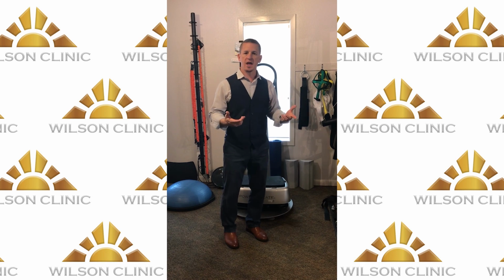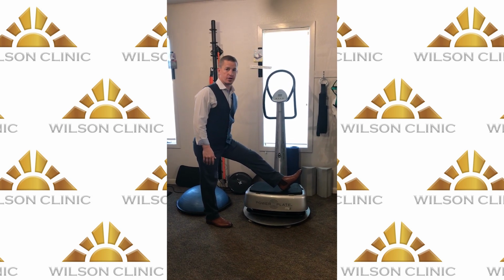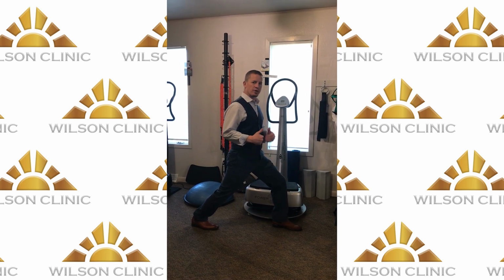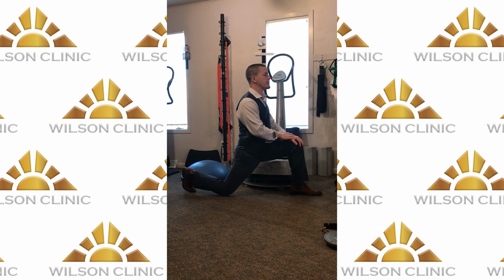Lower Body Stretches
Wilson Clinic - Waterloo, Iowa